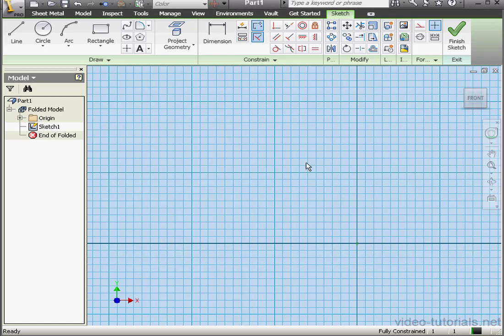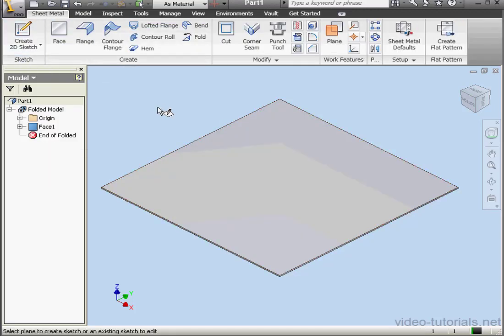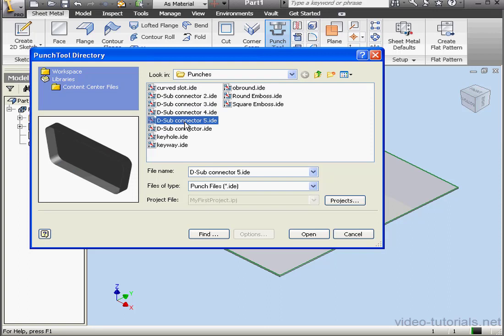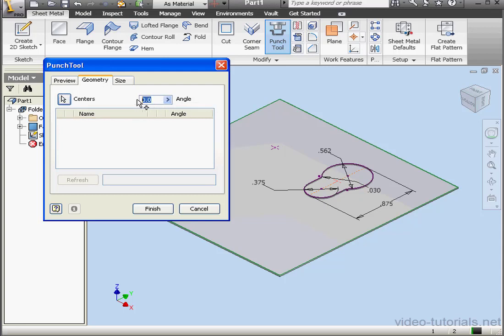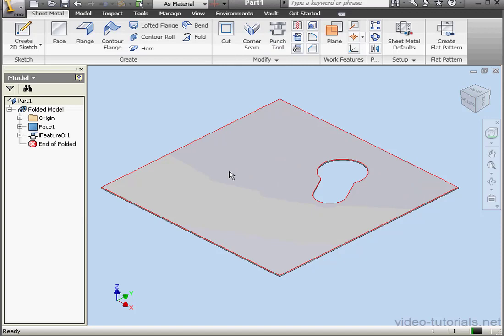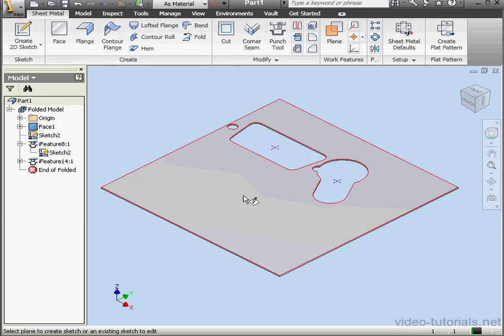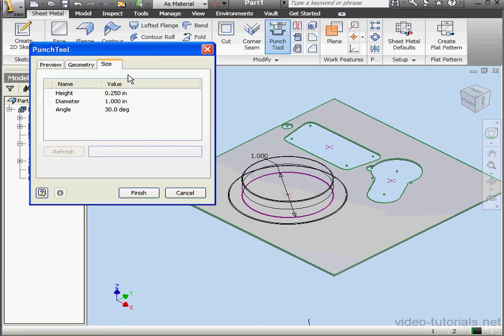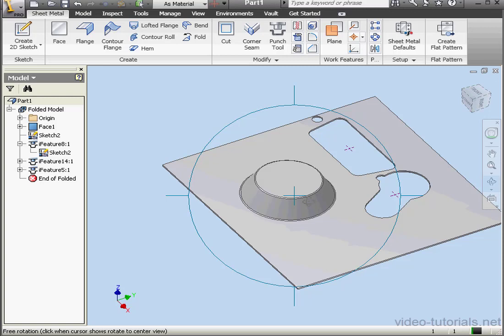AutoDesk INVENTOR Sheet Metal 23 Punch Tool I